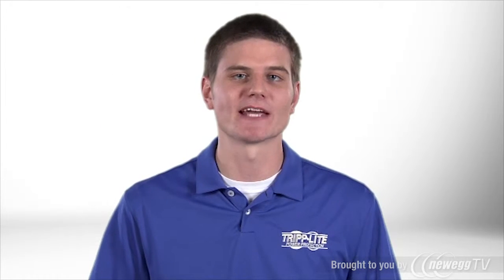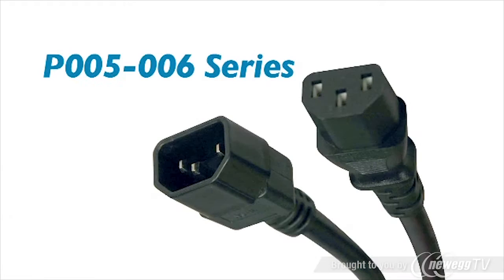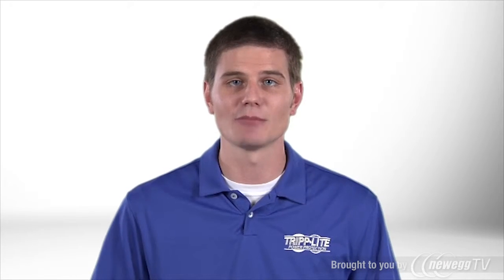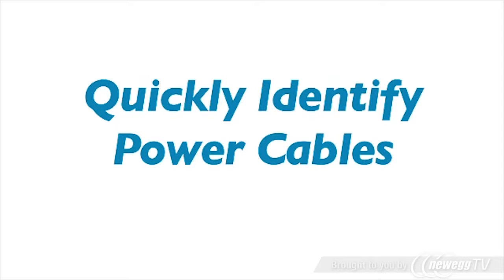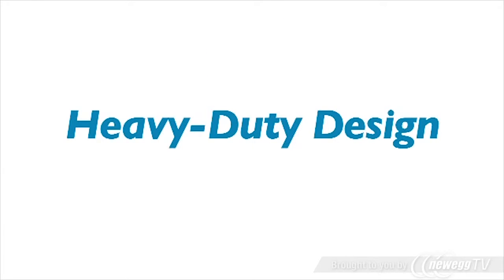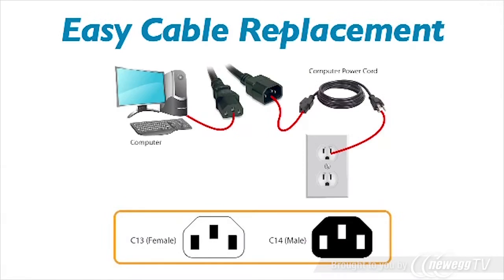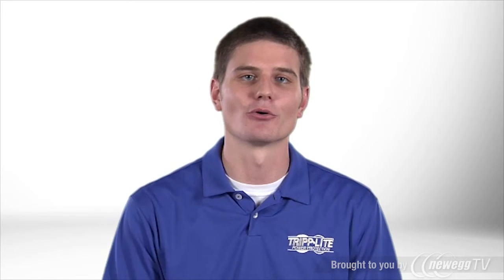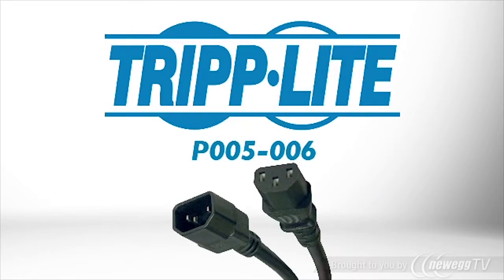Product Tour: Tripp Lite Model P005-006-RD 6 ft. 14AWG Power Cord w/ Red Connectors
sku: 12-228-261